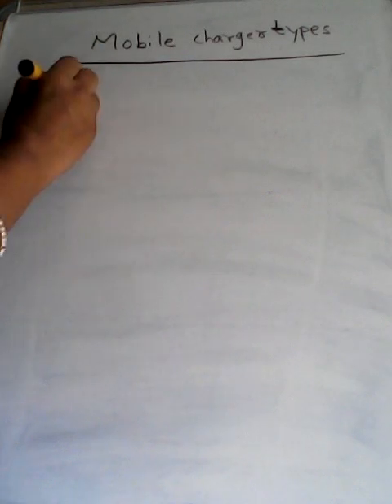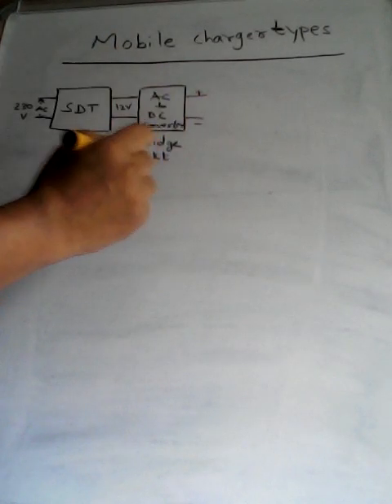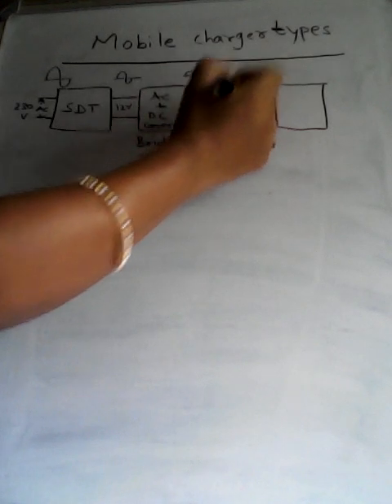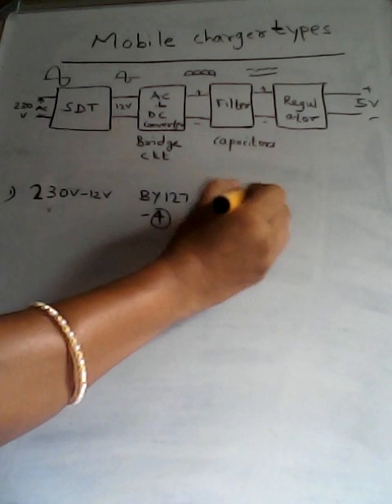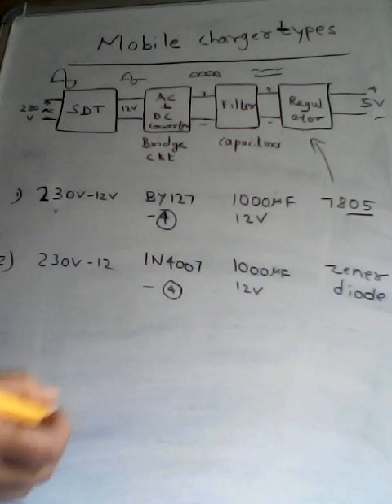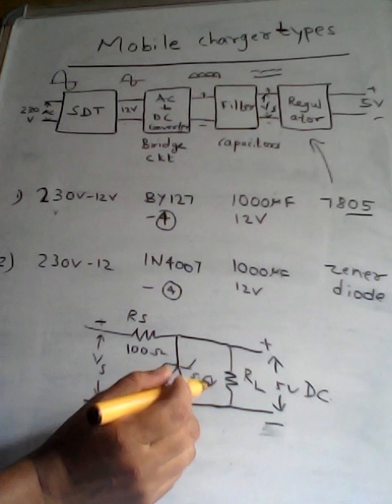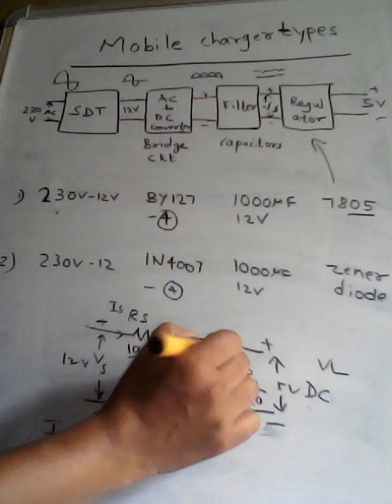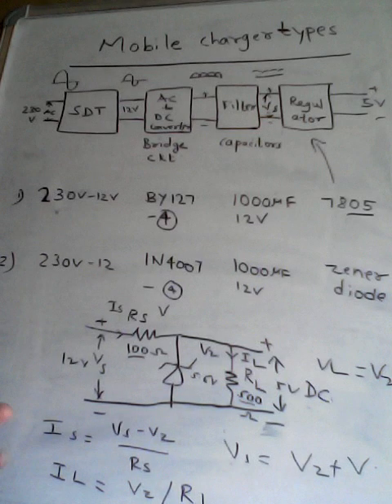Mobile charger types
In last video session I explained about mobile charger with. Circuit diagram in this session I explain with it's block diagram and how the different components can be selected for each block.